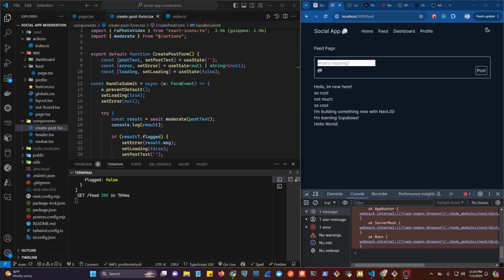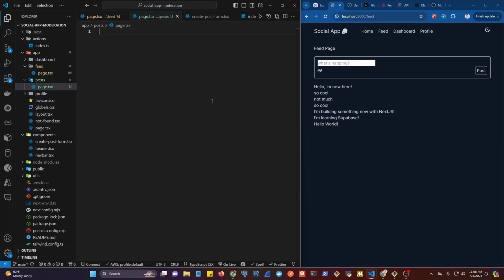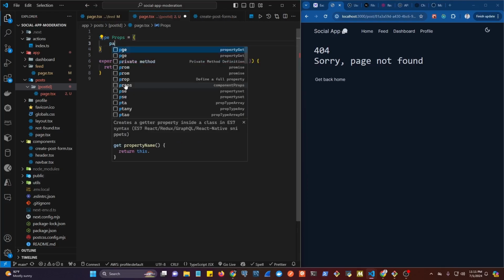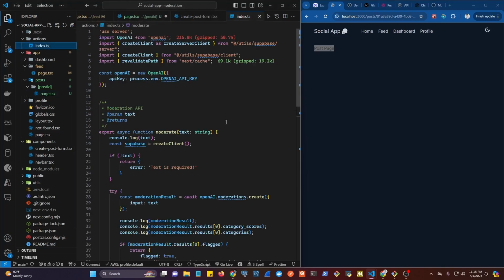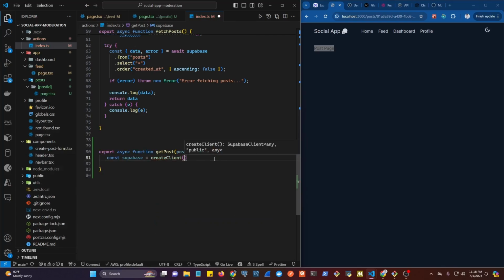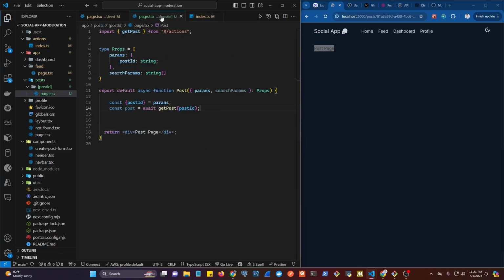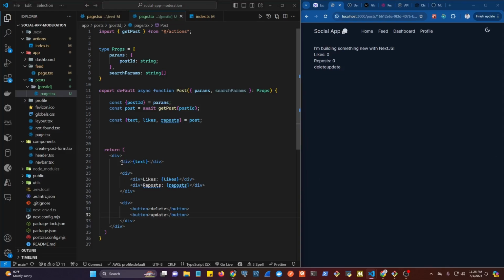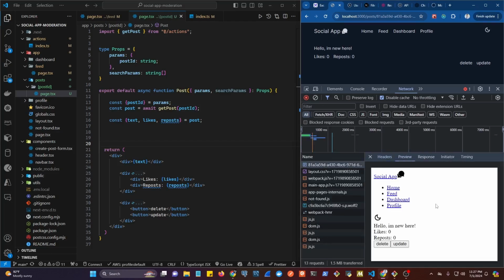Social App with Next.js, and OpenAI Moderation API - [Part 9 Dynamic Post Page]